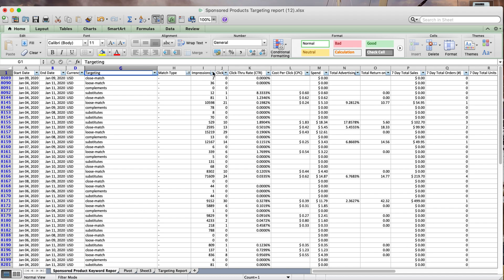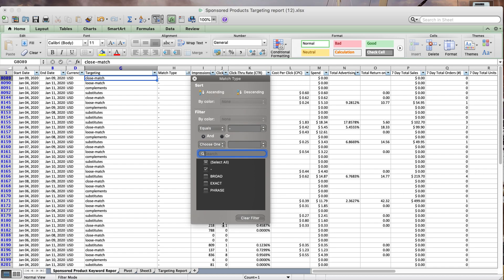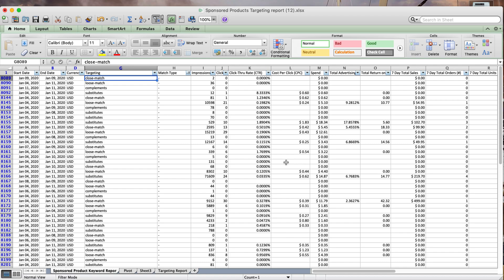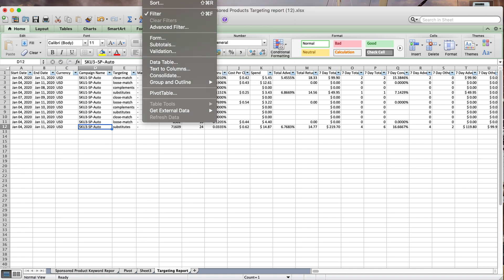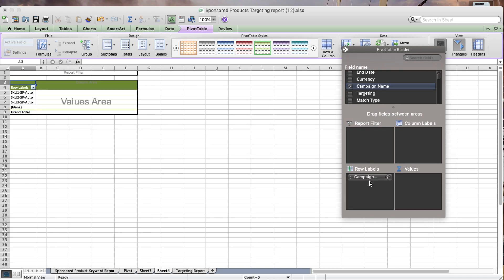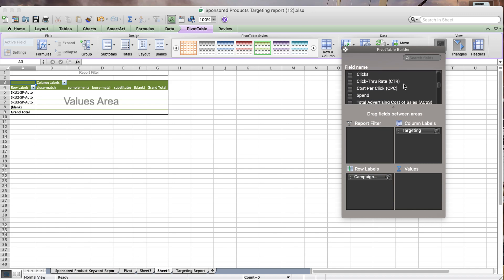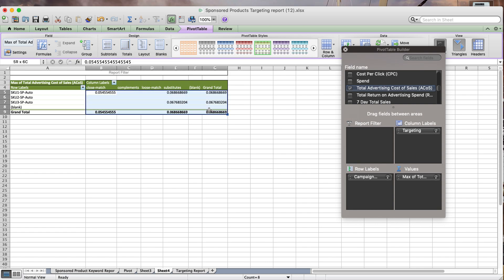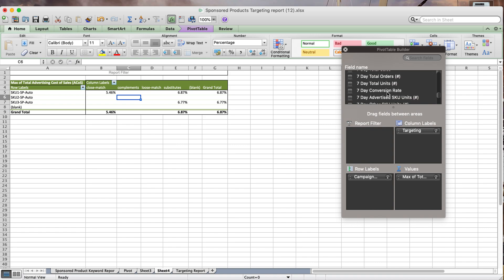How to analyze your Sponsored Products Targeting Report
How to analyze your Sponsored Products Targeting Report for the performance of auto targeting match types - Close Match, Loose-Match, Complements and Substitutes.

PPC Ninja provides tools and micro services to Amazon advertisers and sellers.

Interested in joining our 4-Week FREE Mastermind program to deep dive into Amazon PPC? See if you are eligible and sign up for the next one

Related Articles:
10 Ideas for Amazon Product Targeting Ads